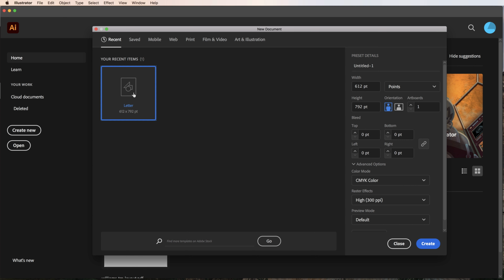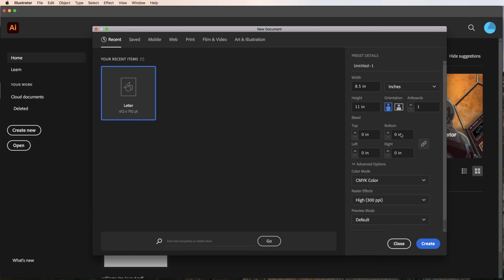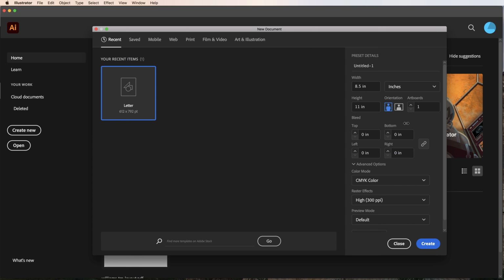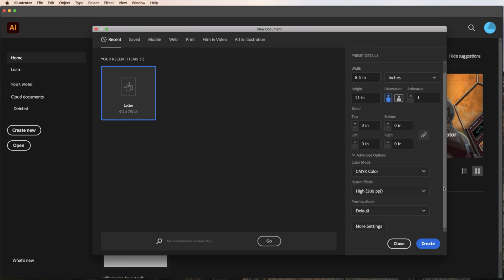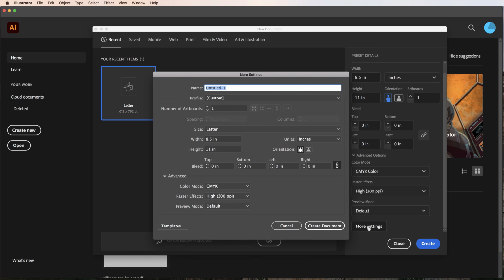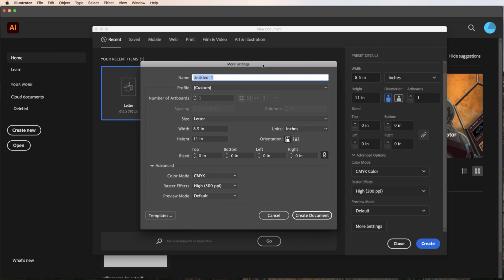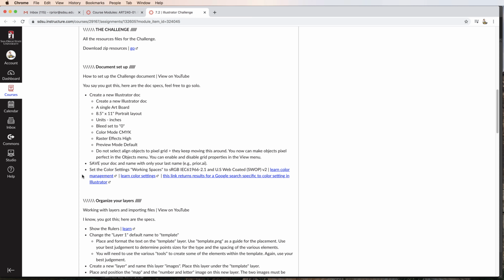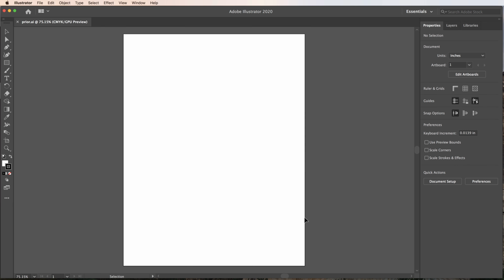01 challenge doc setup